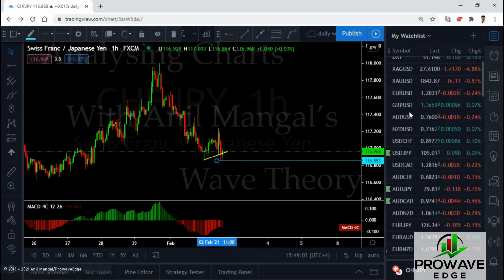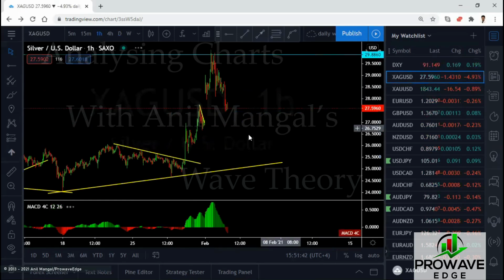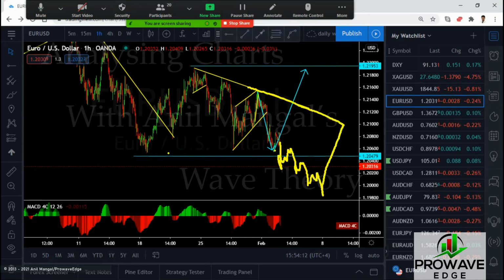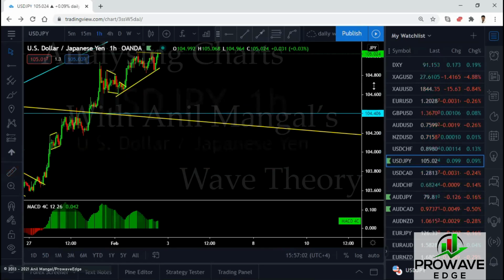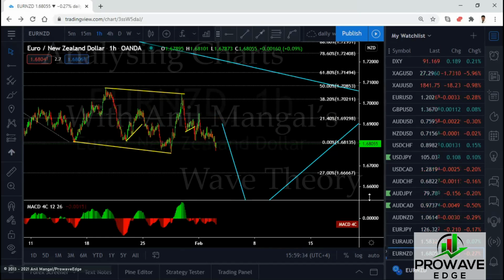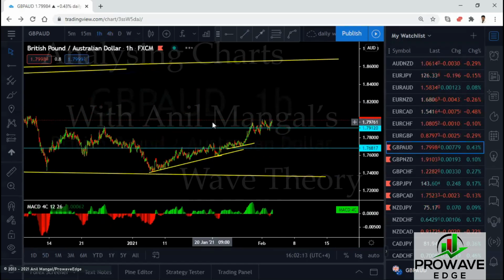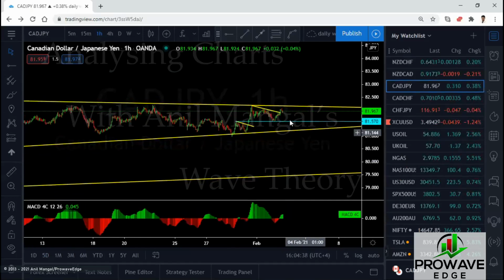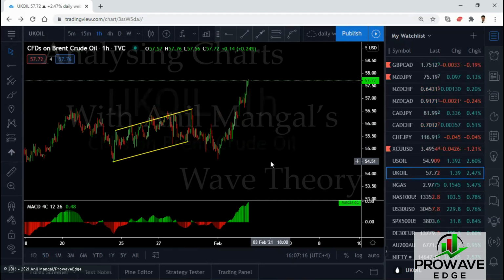Forex, Cryptocurrencies and Stocks, Daily Webinar 2021/02/02